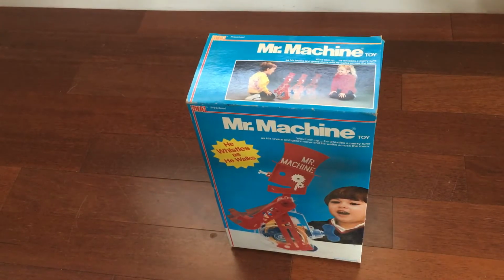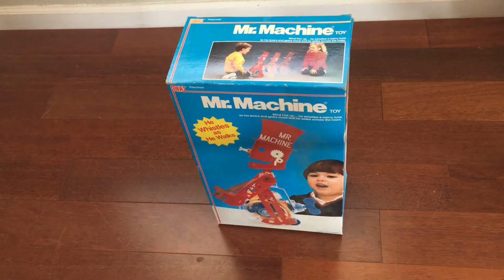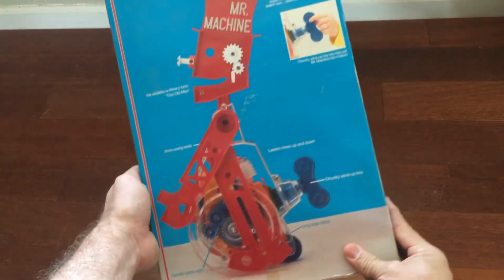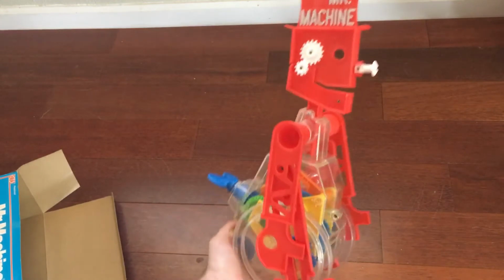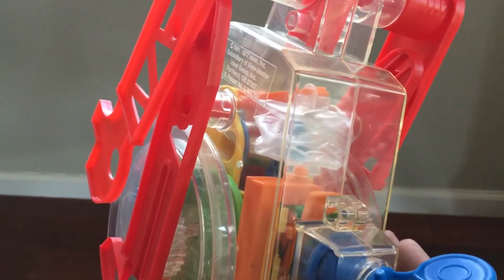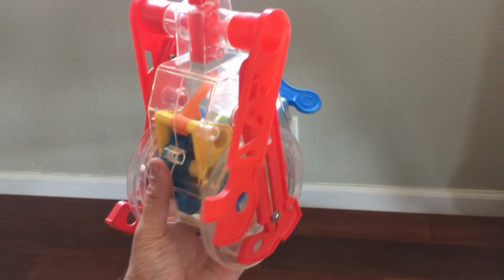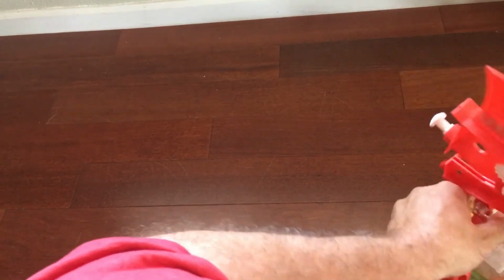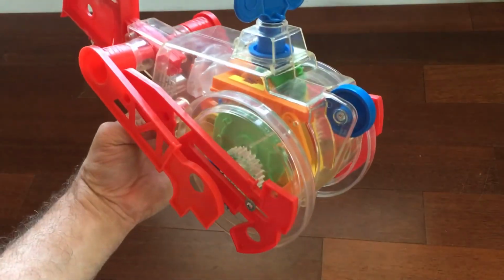Vintage 1987 Ideal Mr. Machine Wind-up Robot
Just a quick overview of my near mint Mr. Machine by Ideal. This video is for adult collectors, not for children.